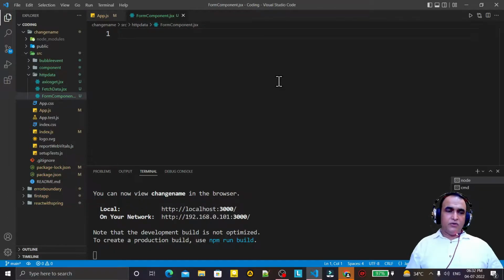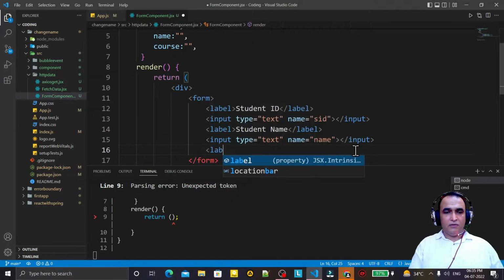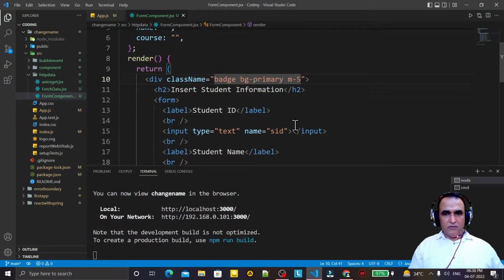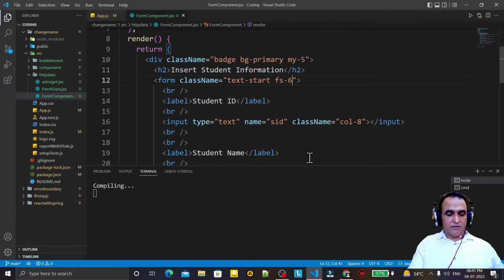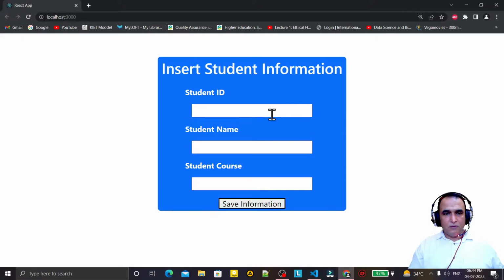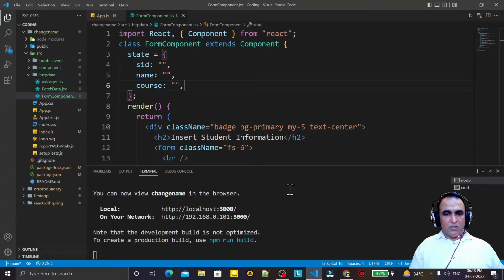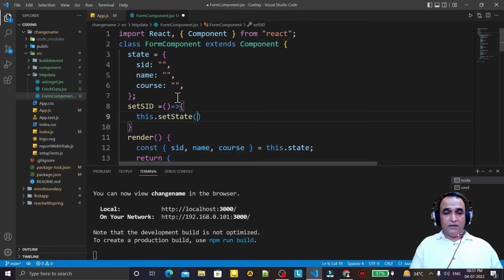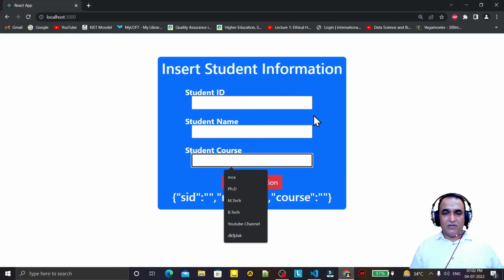React Tutorial #42 Form Handling in React | Dr Vipin Classes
About this video:
In this video, I explained about following topics:
1. HTML Form Designing
2. HTML Form Handling in React